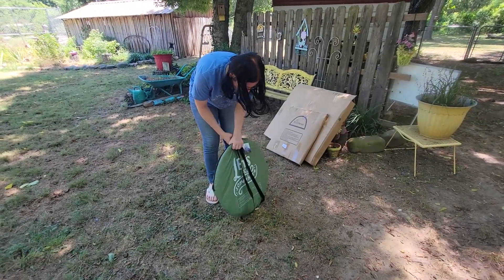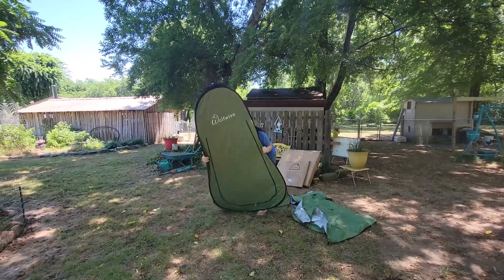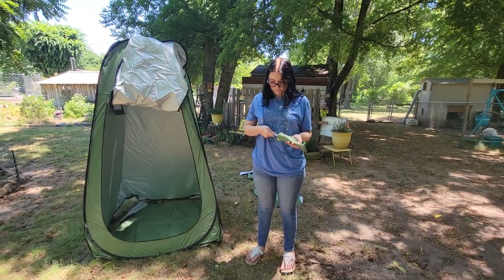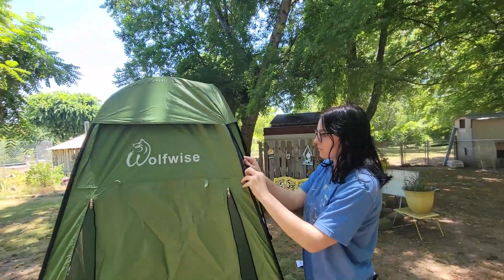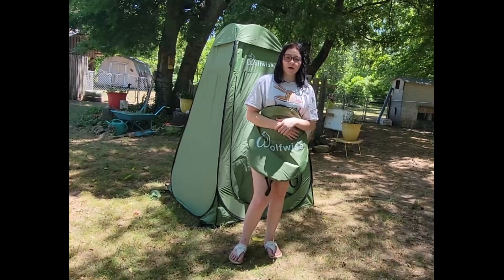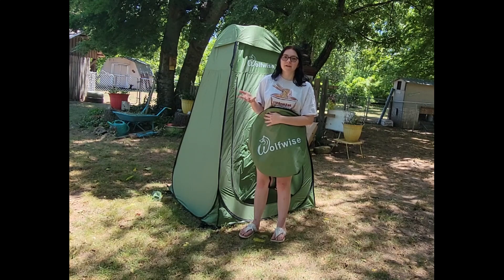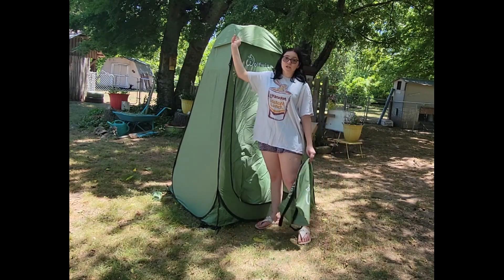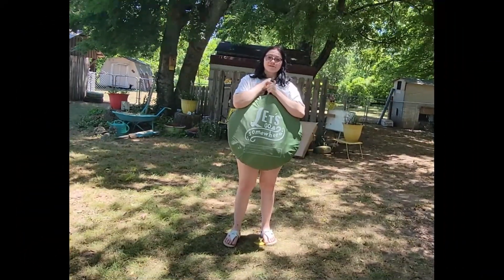⭐⭐⭐⭐⭐ WolfWise Privacy Tent ⭐⭐⭐⭐⭐A 5 STAR PRODUCT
WolfWise Privacy Tent
WolfWise Store

Charlene, Now What Travel Ready
💌💌💌💌💌I love hearing from my viewers!

Do you like some of the metal art that I have decorated my home with?  Do you like some of the home décor you see around my house and yard? Interested in some of the tools I am investing in & household supplies I use?  Thank you for your support.

Metal Art - “I love the look of metal wall art” – Charlene
1. Farmhouse Metal Wall Art
2. Coffee Cups Silhouette Metal Wall Art
3. 3 pcs Coffee Cup Metal Wall Art
4. I Love You Heart Shaped Balloon Metal Wall Art
5. Thankful Grateful and Truly Blessed Metal Wall Art
6. Metal Flowers Wall Art
7. 2pc Metal Tree Leaf Wall Art
8. 2pc Birds on Branches Metal Wall Art
9. Deer & Bear in Forest Metal Wall Art
10. Deer in The Forest Pine Tree Wall Art
11. Metal Arrow Wall Art

Home Décor & Supplies
1. Delta Chrome Faucet 2-Handle Kitchen Sink Faucet with Side Sprayer
2. Six pack food net covers 17”
3. Gorilla Clear Double Sided Mounting Tape
4. Stackable Can Storage Dispenser Holds up to 72 Cans for Kitchen Cabinet or Pantry
5. Lipper International Acacia Wood 18" Lazy Susan Kitchen Turntable

The Pioneer Woman - “I Love Pioneer Woman”, Charlene
1. Spring Floral Kitchen Towel Set of 4
2. Sweet Rose Floral Kitchen Towel Set of 4
3. Country Garden Nesting Bowl Set- 10 piece
4. Sweet Romance Kitchen Gadget Set – 20 piece
5. Flea Market Ruffle Top Ceramic Bakeware Set – 2 piece
6. 9” Stoneware Pie Dish – single
7. Flea Market 9’ Ruffle Top Pie Plate & 2.3 qt. Ruffle Top Bakeware
8. Vintage Floral Nesting Bowl Set – 3 piece
9. Stoneware Market Scalloped Edge Serving Bowl Set – 3 piece

Tools, Equipment & Supplies
1. PetraTools Battery Powered 12 Gallon Cart Sprayer - Beast, Heavy Duty Commercial Sprayer w/Custom Built Cart, Offroad Wheels & Solid Steel Easy-Turn Hose Reel for 100 Foot Hose, Multipurpose HD Wand
2. PetraTools Powered Backpack (6.5 Gallon Cart Sprayer) Sprayer with Custom Fitted Cart and 100 Foot Commercial Hose, 2 Hoses Included, Commercial Quality Heavy Duty Sprayer
3. Mini Trail Camera,【2 Pack】 20MP 1080P with 32GB Card Game Cameras with Night Vision Motion Activated Waterproof Hunting Camera 80FT Detection Distance for Wildlife Monitoring
4. Stud Finder 5 in 1 Electric Multifunctional Wall Scanner with Digital LCD Display & Sound Warning for Wood, Metal, Studs, Live AC Wires Magnetic Stud Sensor
5. Bonide Products 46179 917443 Revenge Barn & Stable Fly Spray Concentrate, 1 Gallon
6. Ortho Home Defense Insect Killer for Indoor & Perimeter2 Ready-To-Use - With Trigger Sprayer, Long-Lasting Control, Kills Ants, Cockroaches, Spiders, Fleas & Ticks, Non-Staining, Odor Free
7.  Weiman Cooktop and Stove Top Cleaner Kit - Glass Cook Top Cleaner and Polish 10 oz. Scrubbing Pad, Cleaning Tool, Razor, Scraper
8. XFasten Double Sided Carpet Tape for Area Rugs and Carpets